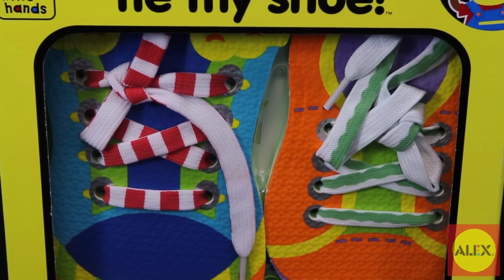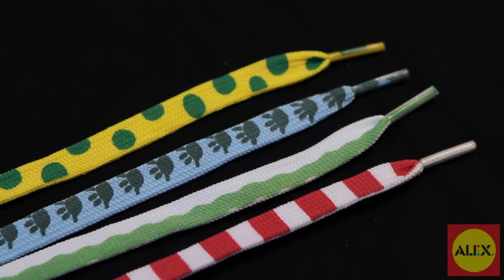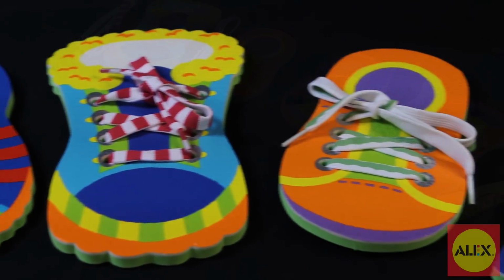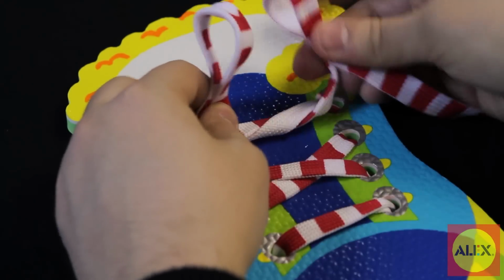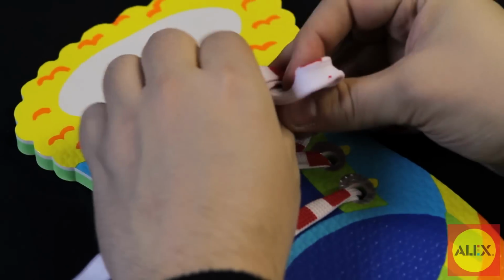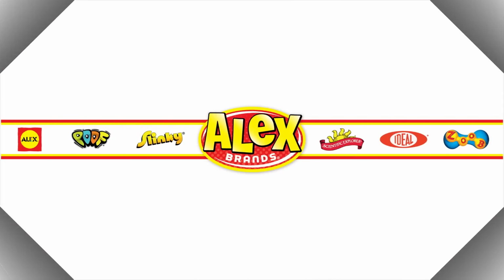570wn One, Two Tie My Shoe Alex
It's a fun way to learn shoe tying! Chunky foam shoes have laces they can learn to tie. Includes four lacing shoes, four printed laces, and a shoe-lacing lesson card.